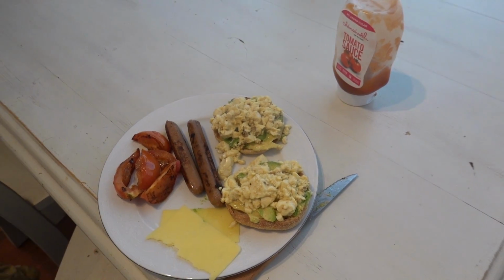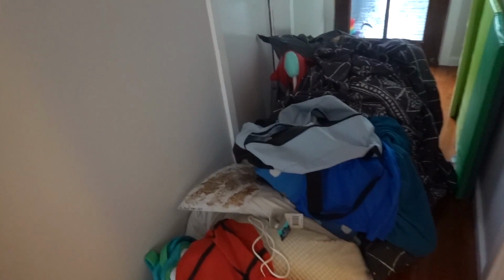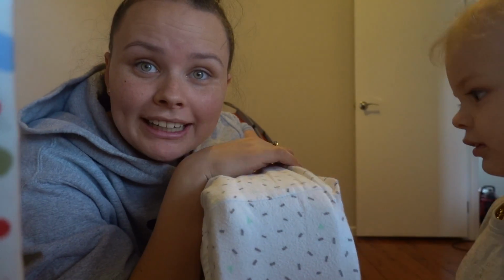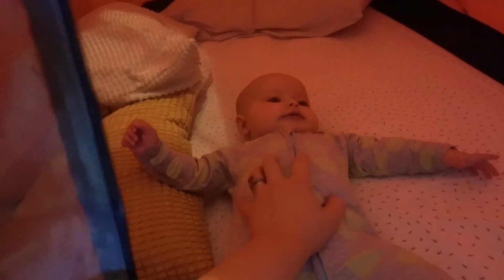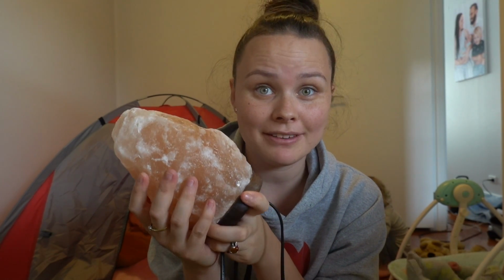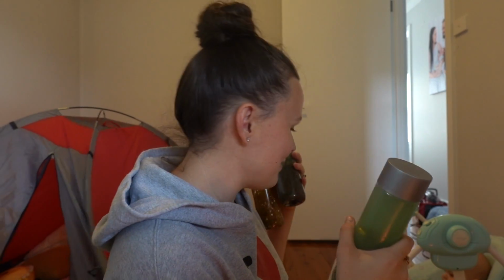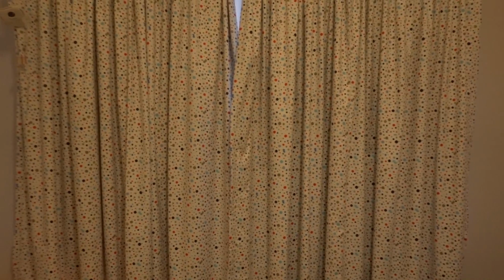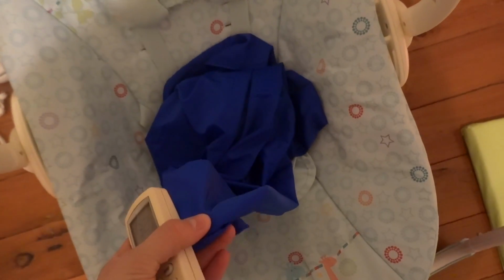SENSORY TODDLER BEDROOM | Sensory Processing Disorder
Today we changed Jacob's bedroom to be sensory processing disorder friendly! We explain why we implemented different things to enhance Jacob's ability to regulate and sleep.

We are the Otter’s, we are young parents to the most gorgeous baby boy, Jacob (born 05.01.17) and are currently pregnant with baby #2! We love to record our memories as a family and all the adventures that we take part in, so go click that beautiful, red subscribe button… you know you want to!